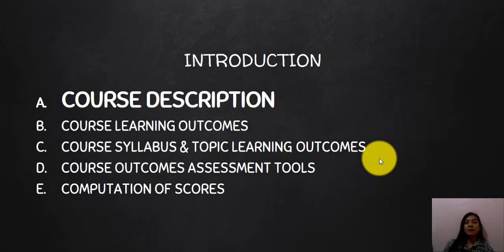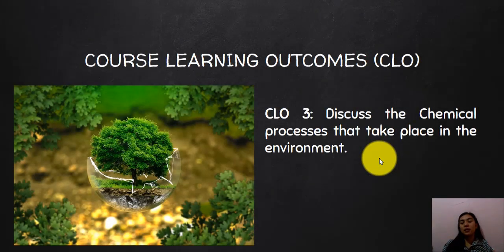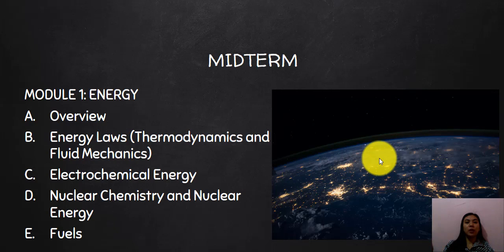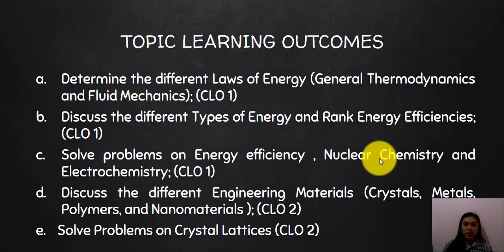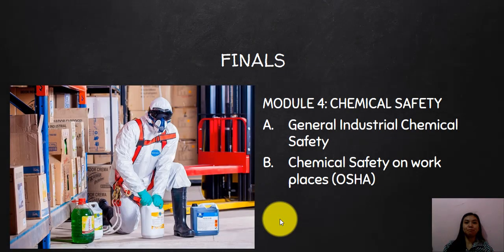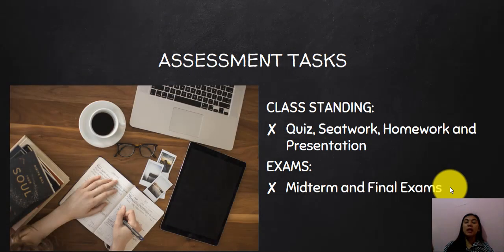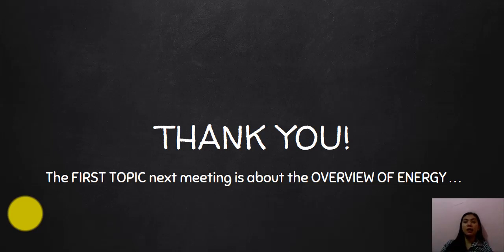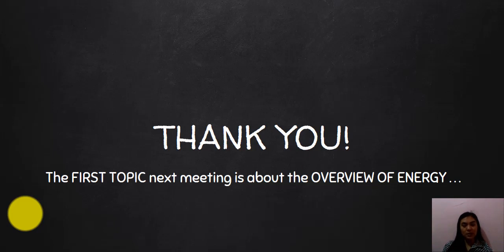1 - CHEME - INTRODUCTION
This is an introduction to the Chemistry for Engineers course.